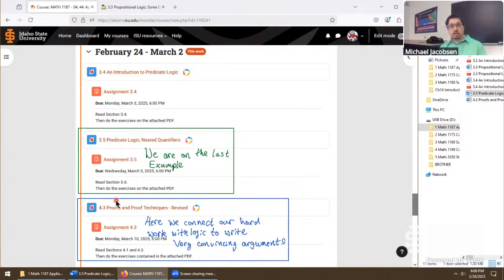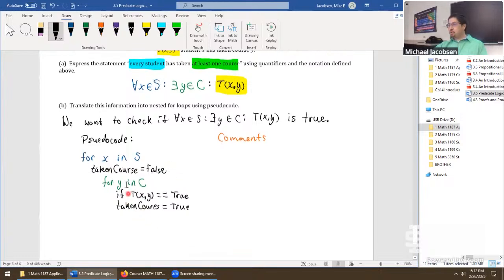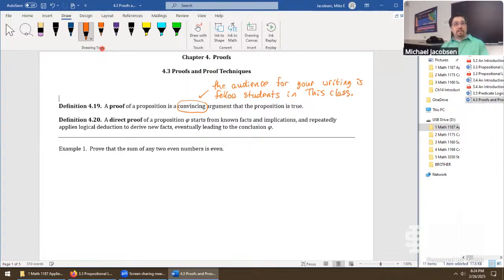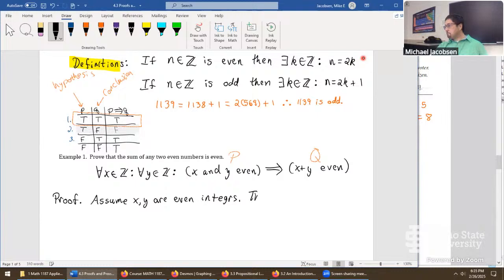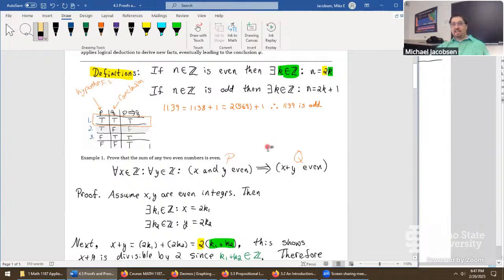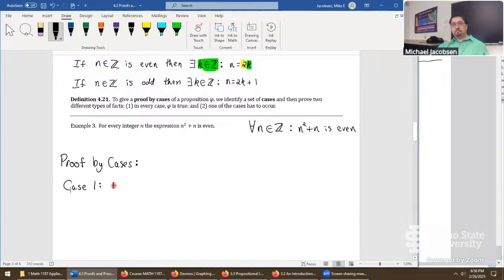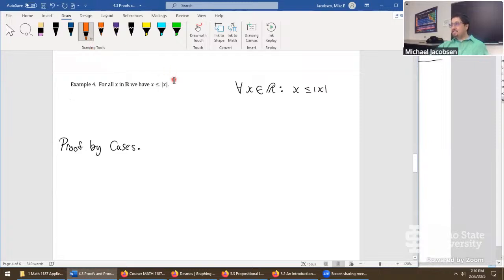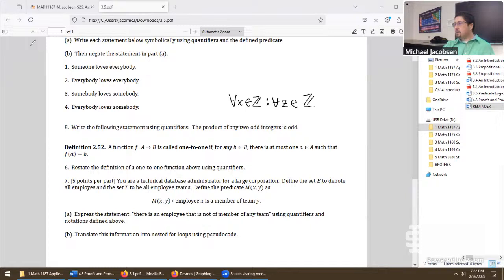Math 1187 - 26 February 2025 - Sections 3.5, 4.3